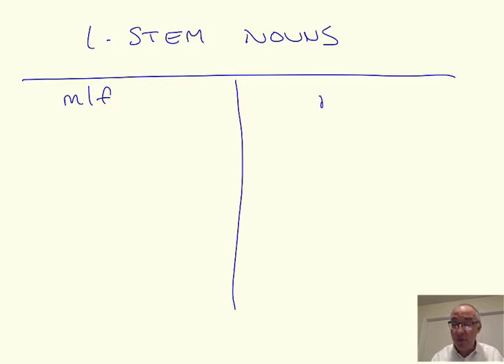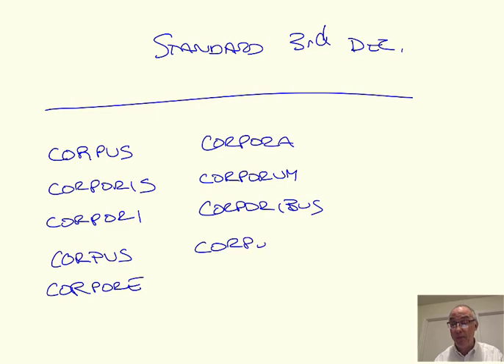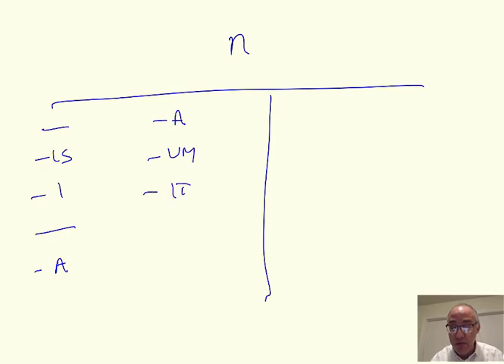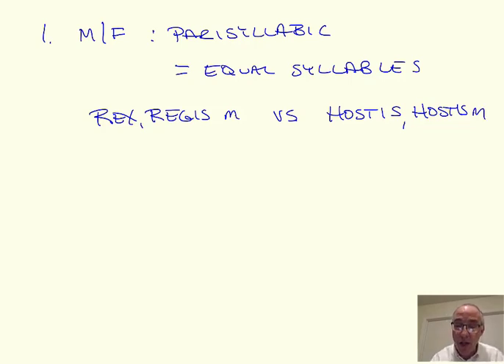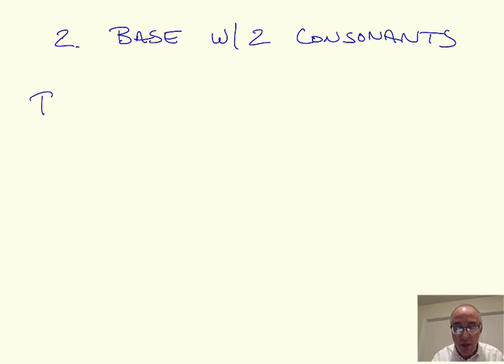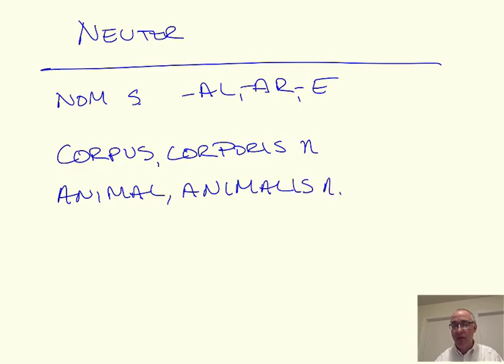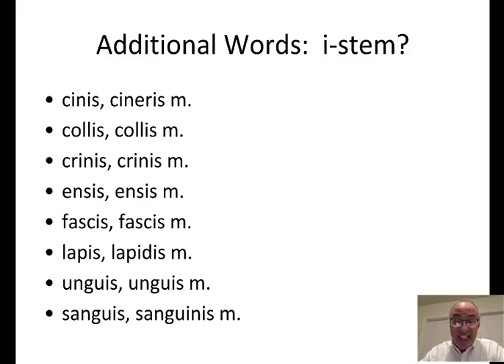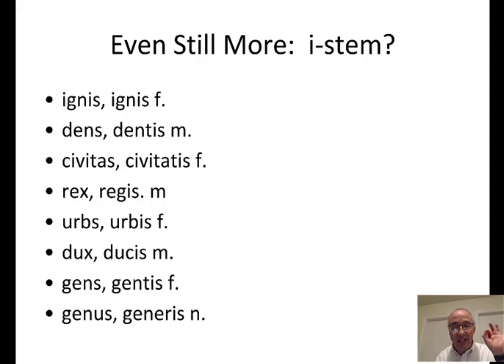Module 14 Part 1 i stem nouns